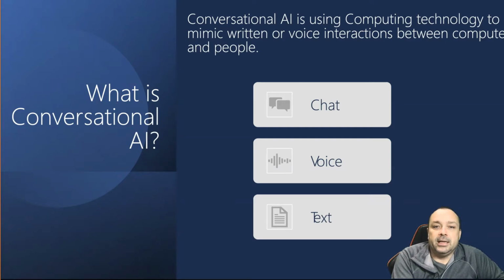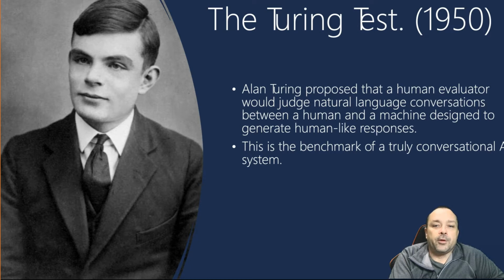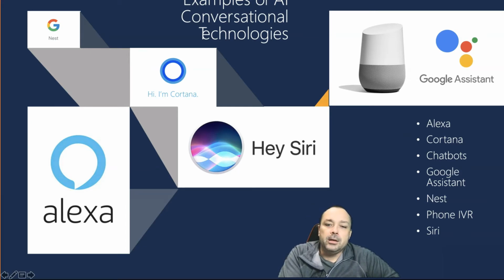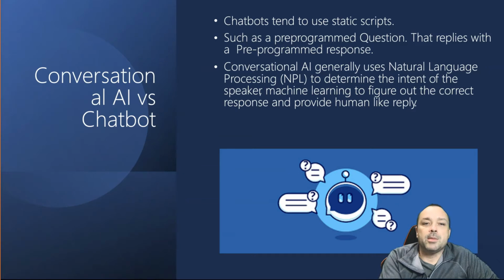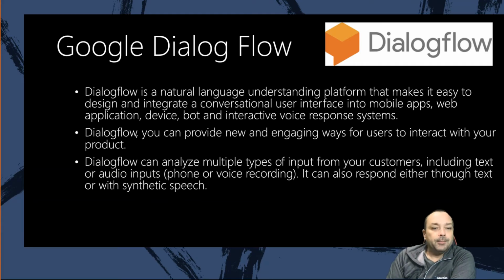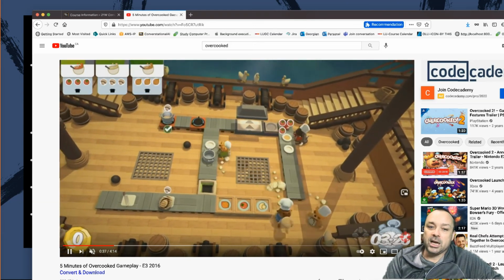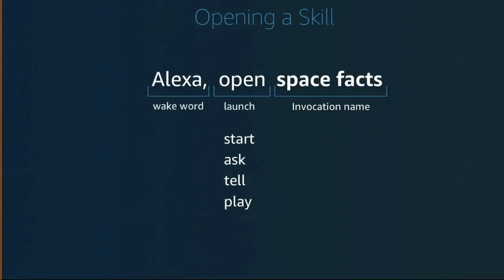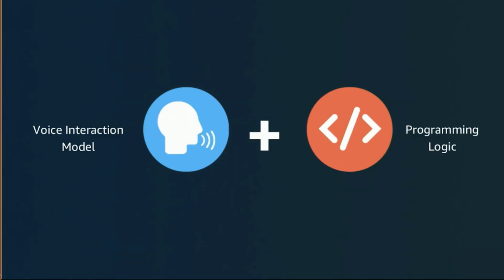Introduction to Converstaional AI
This video provides an overview of Converstaional AI, and takes a quick peek into the Google Dialogflow and Amazon Alexa platforms.